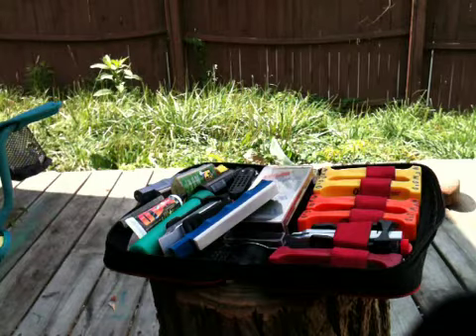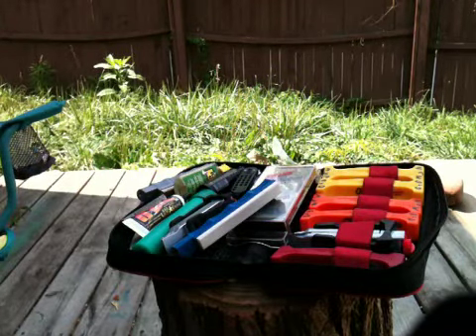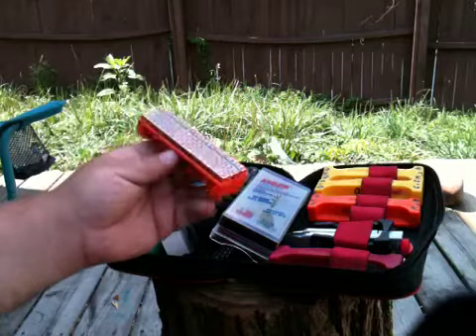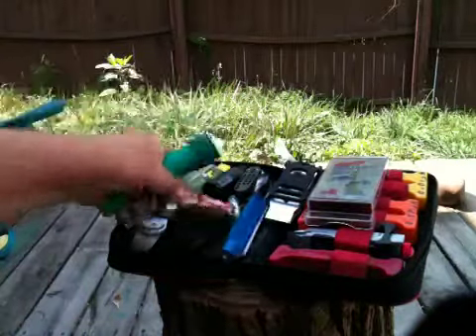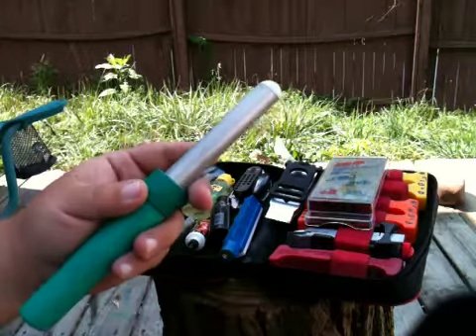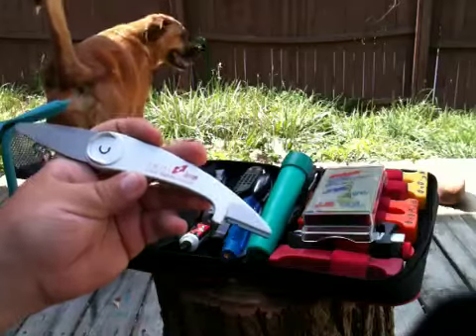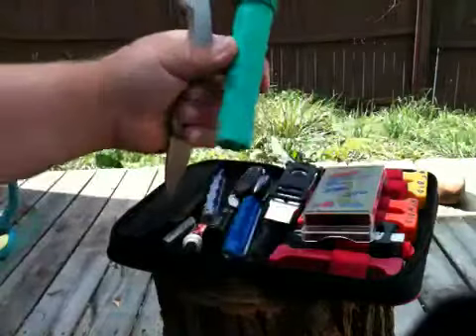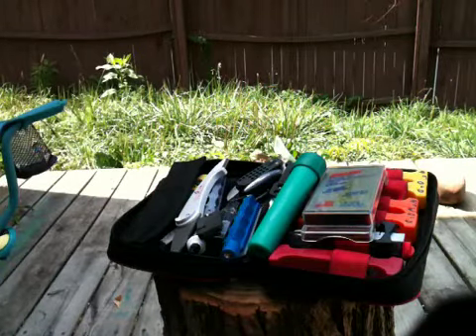Sharpening options. All my stones etc...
This is all my sharpening crap.